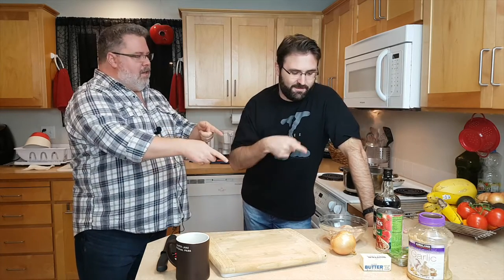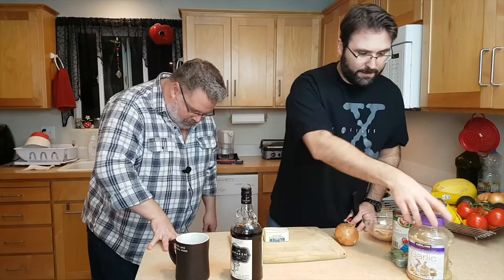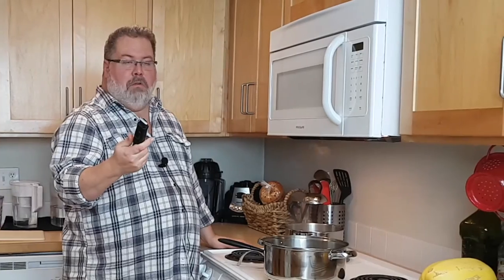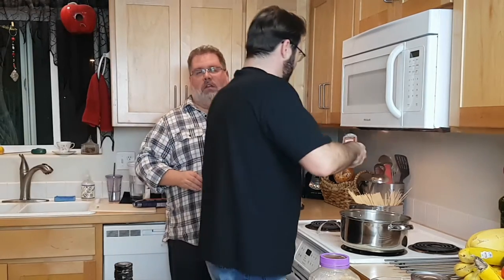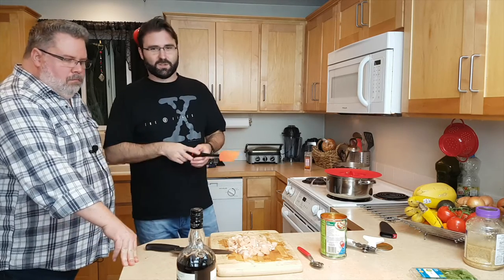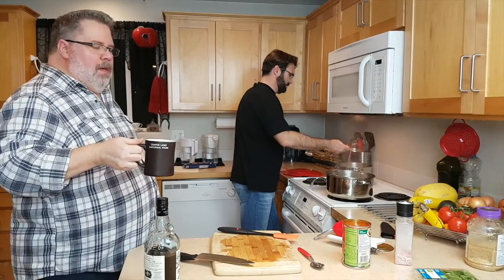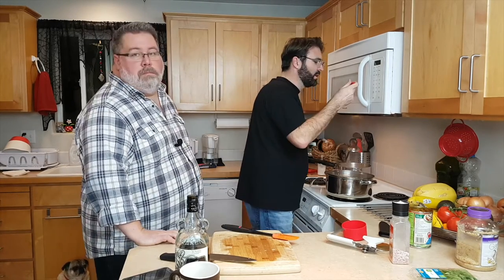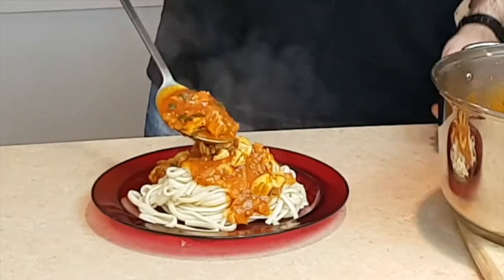COOK THIS: Pirate Chicken Pasta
Fernando's amazing recipe for this chicken and tomato based pasta cause with RUM.  Did I say amazing... It's amazing!   Onion, fresh basil, garlic of course... Try it, seriously.

Nesting pots and pans set with removable handle

Kraken rum, just in case you're curious (no we've not received any sponsorship from them, yet)